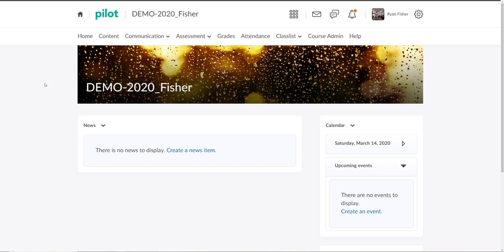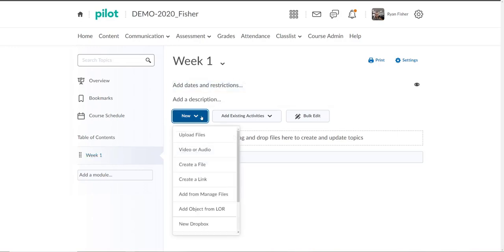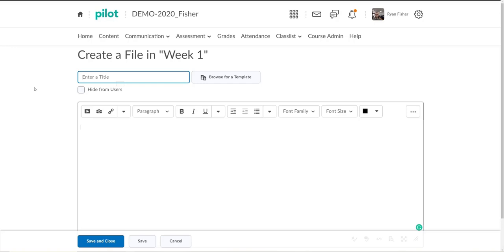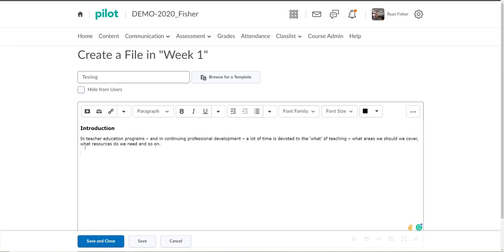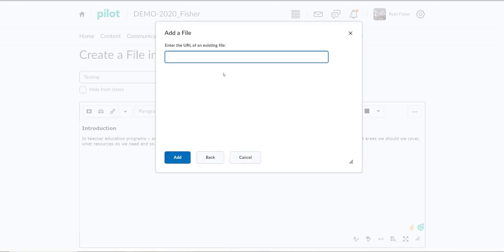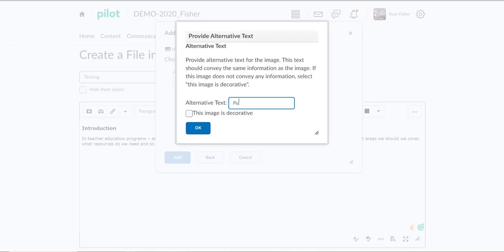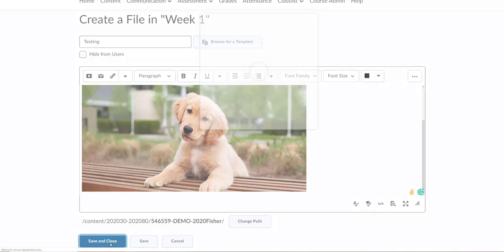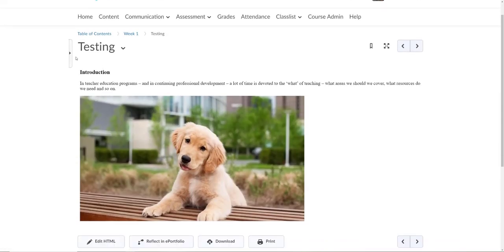WK1 D2L HTML